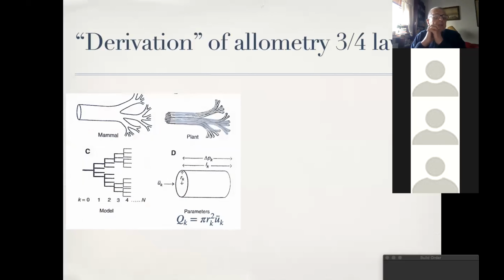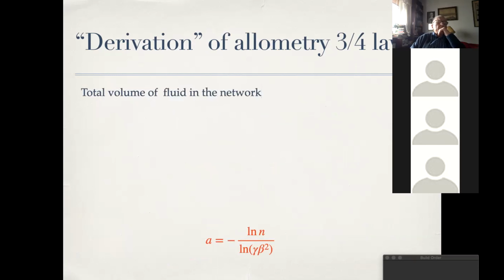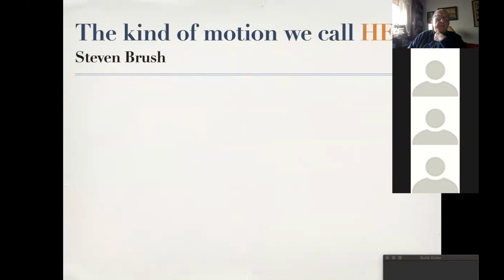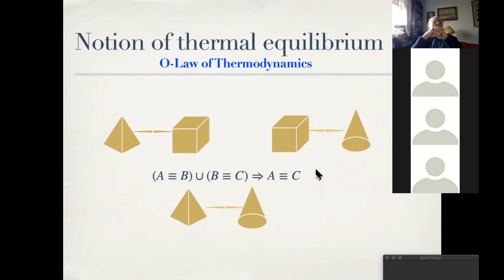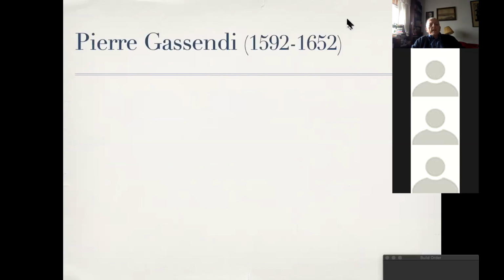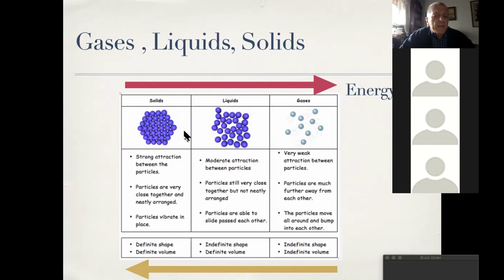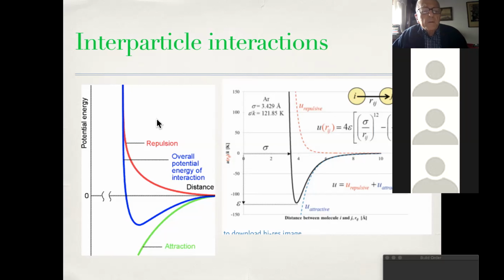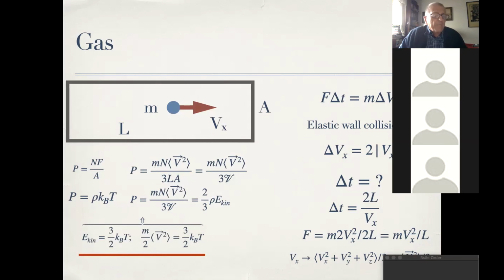Prof. Łukasz Turski - Introduction to physics for students of biology and medicine. Part 7